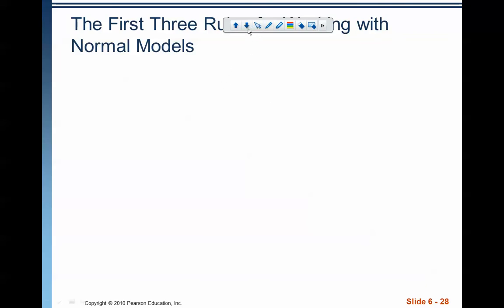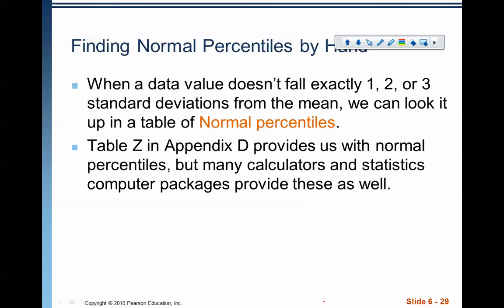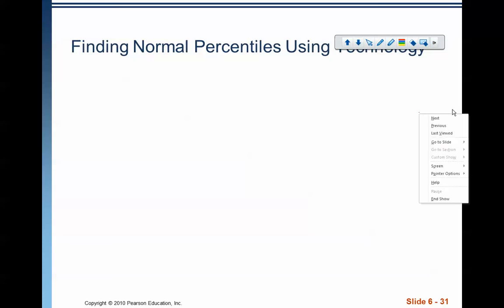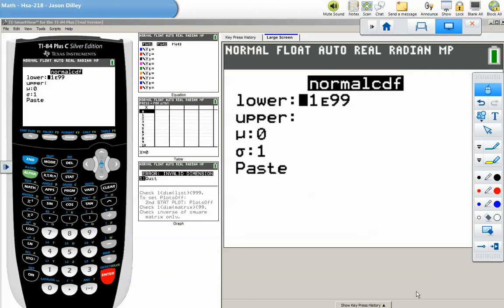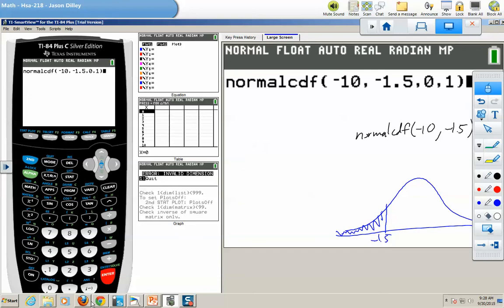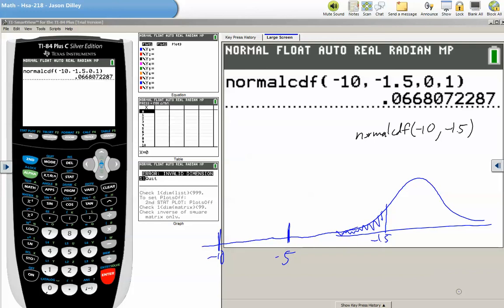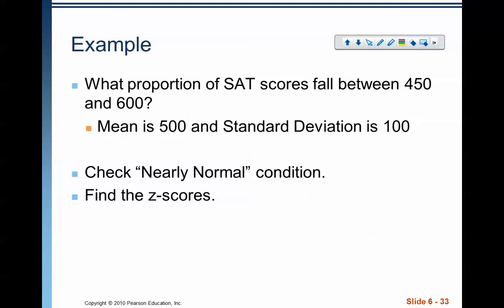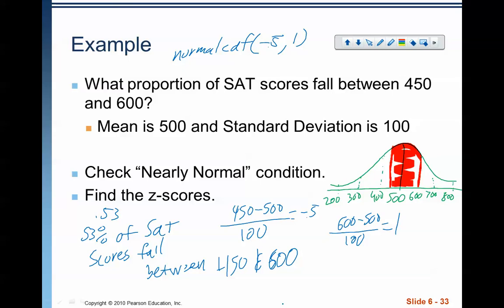Chapter 6 lecture 9/30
Chapter 6 lecture from 9/30. Wherein we cover finding percentiles from a z-score